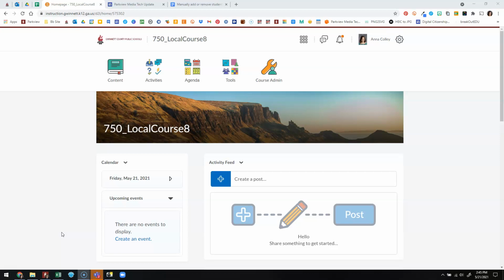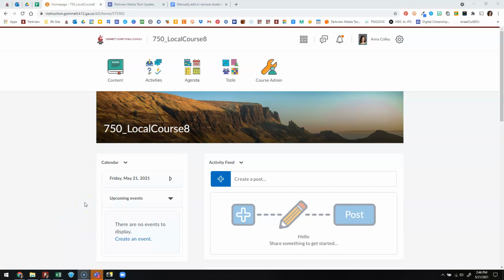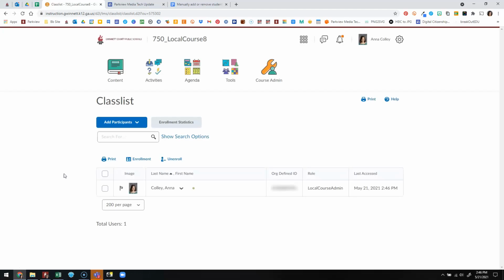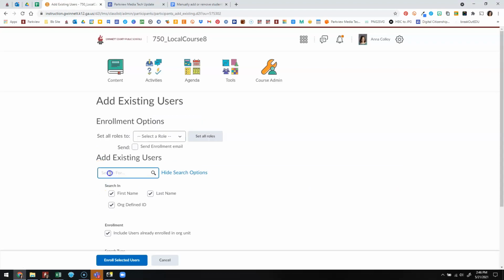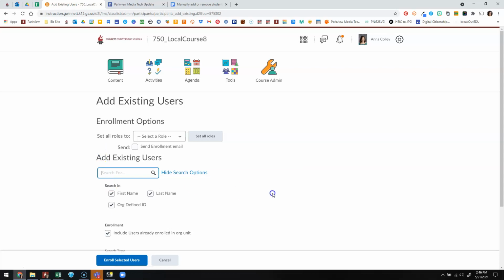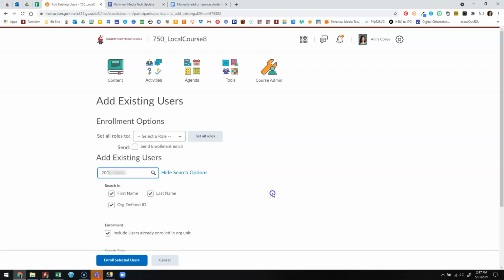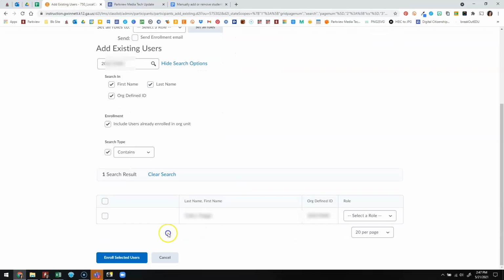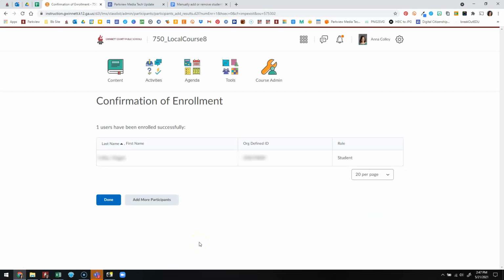Add individual students to local course page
In this tutorial you will see how to add individual students to a local course page in eCLASS.